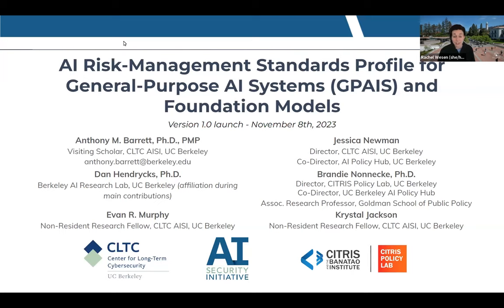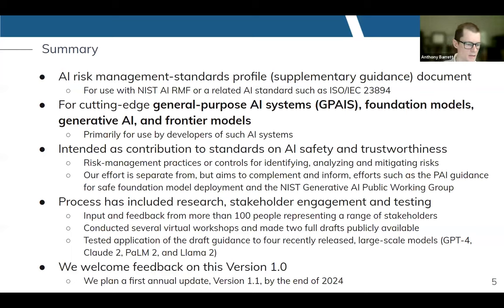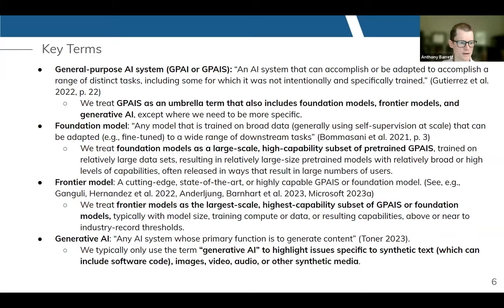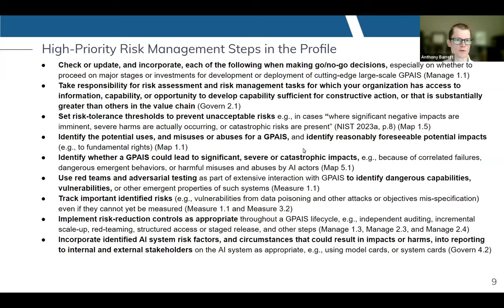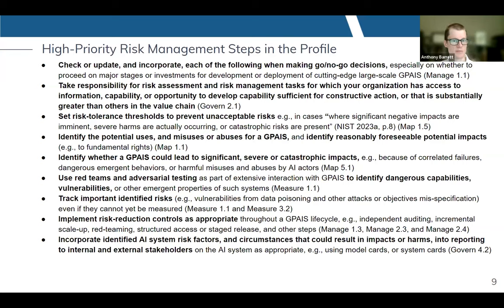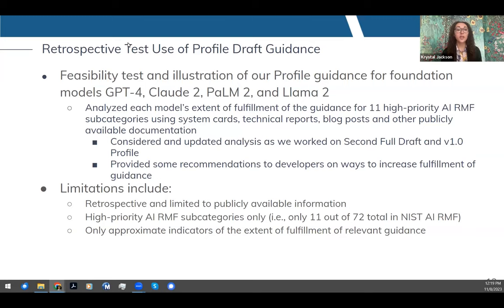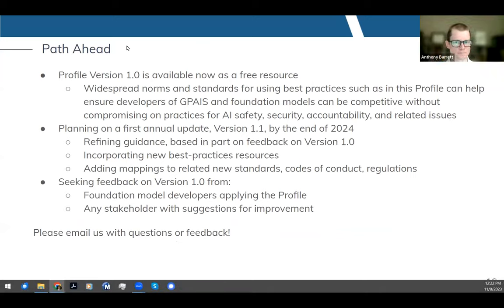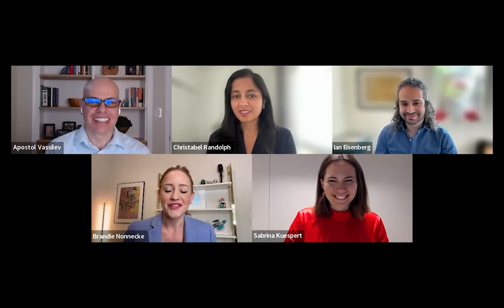UC Berkeley AI Risk-Management Standards Profile for GPAIS and Foundation Models, v. 1.0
Increasingly multi-purpose AI systems, such as cutting-edge large language models or other “general-purpose AI” systems (GPAI or GPAIS), “foundation models”, generative AI, and “frontier models”, can provide many beneficial capabilities, but also risks of adverse events with profound consequences.

On November 8, 2023, UC Berkeley Center for Long-Term Cybersecurity (CLTC)’s AI Security Initiative and the CITRIS Policy Lab released Version 1.0 of the “UC Berkeley AI Risk-Management Standards Profile for GPAIS and Foundation Models."

This profile document provides risk-management practices or controls for identifying, analyzing, and mitigating risks of GPAIS, and facilitates conformity with or use of leading AI risk management related standards, adapting and building on the generic voluntary guidance in the NIST AI Risk Management Framework and ISO/IEC 23894, with a focus on the unique issues faced by developers of GPAIS.

This online event introduced version 1.0 of the profile, followed by a panel discussion on the role of AI risk management for GPAIS and foundation models. Attendees are encouraged to provide feedback and participate in user testing as authors begin work on version 1.1 of the profile document (for release in 2024).